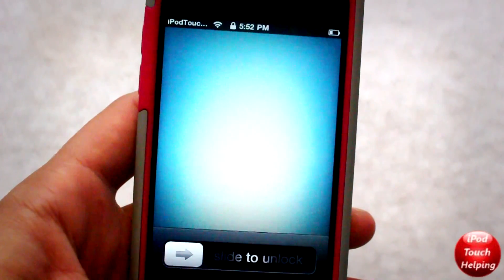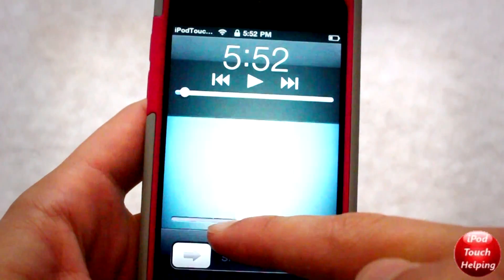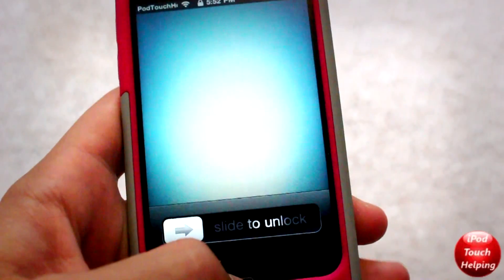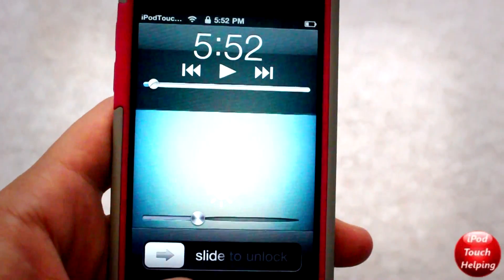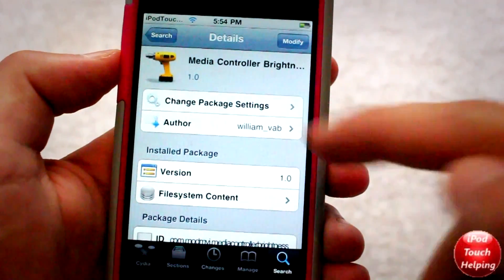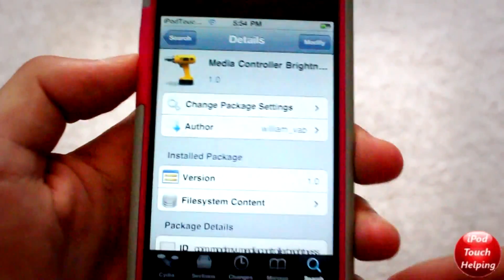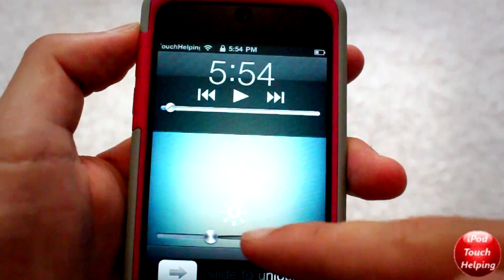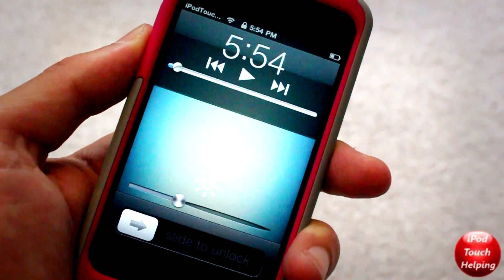Adjust Brightness on Lockscreen for iPhone, iPod Touch & iPad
This cydia tweak is called "Media Controller Brightness". It's great if you often need to change the brightness of your iDevice quickly and easily!